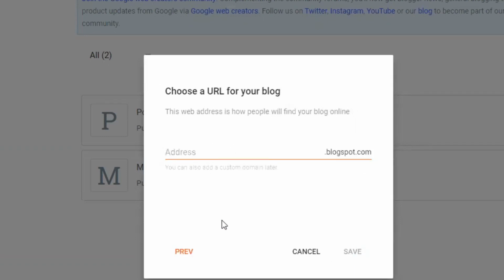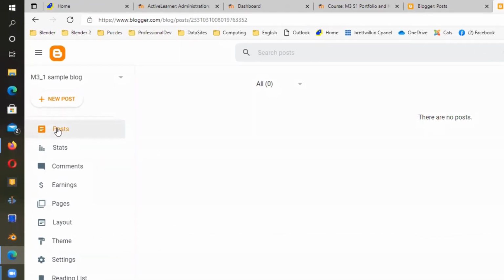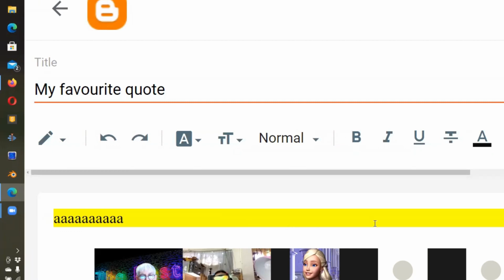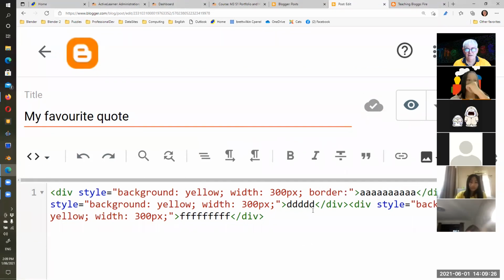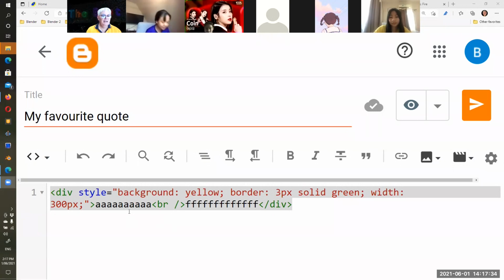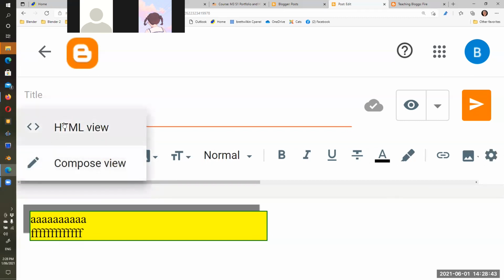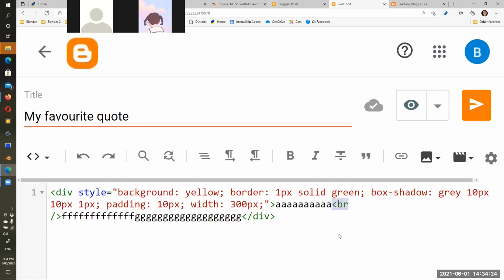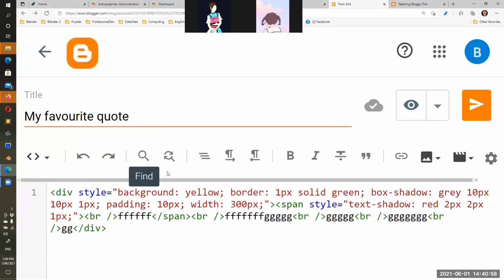Creating HTML box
Nothing special it is only a resource for my class where I have recorded this part of the lesson to start html coding while creating an online portfolio